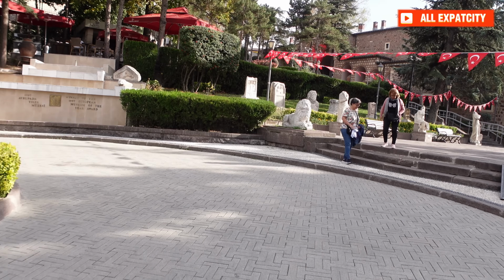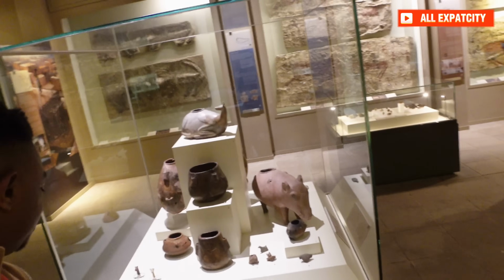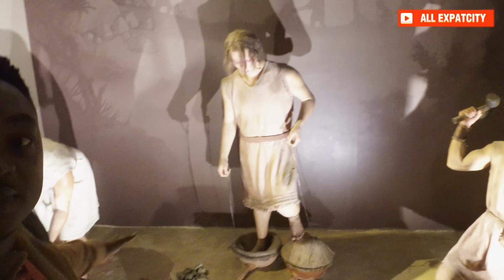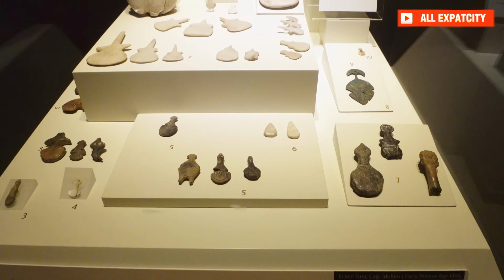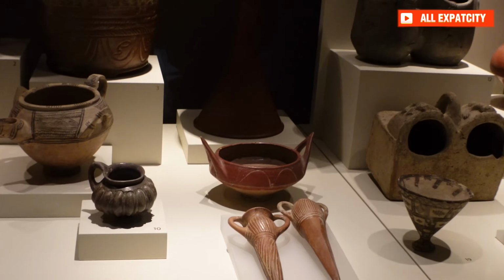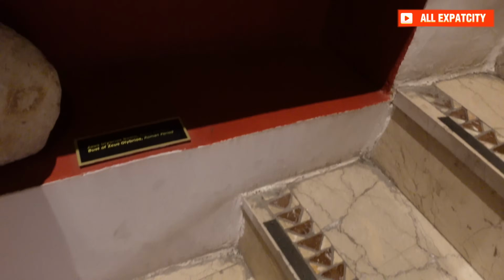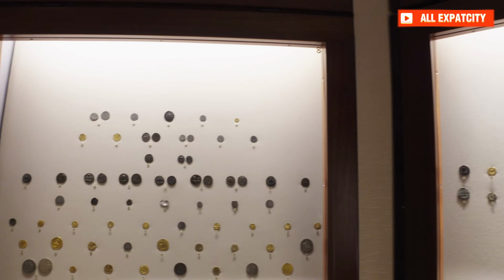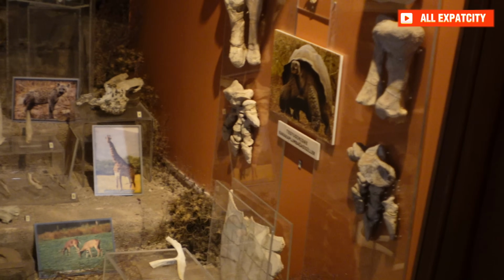Exploring the Ancient Artifacts at the Museum of Anatolian Civilizations, Ankara Türkiye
The Must-See Exhibits at the Museum of Anatolian Civilizations, Ankara.

All Expatcity Vibes - Channel Trailer